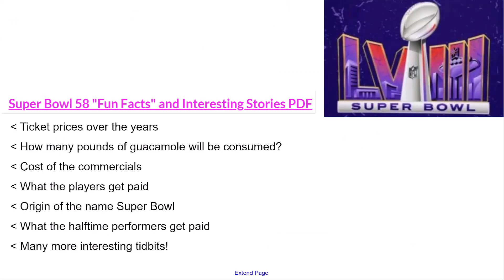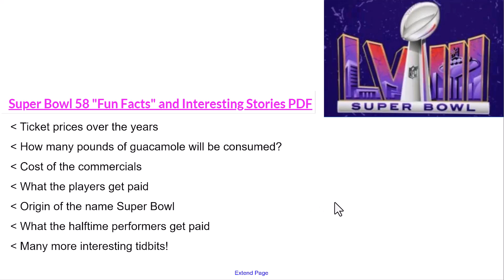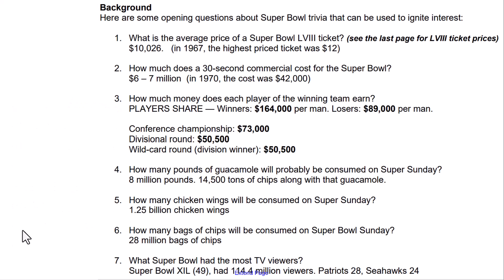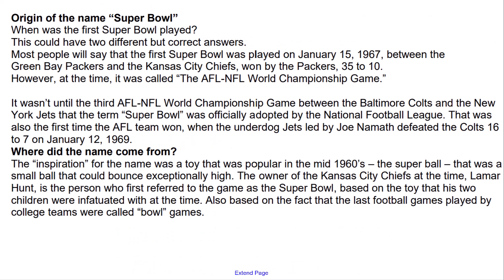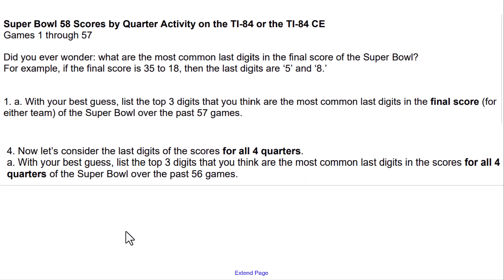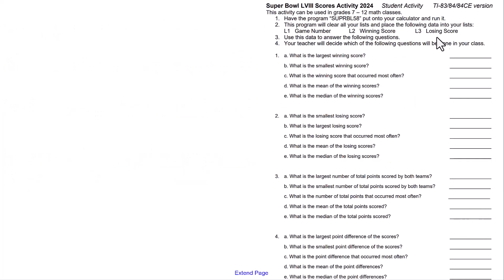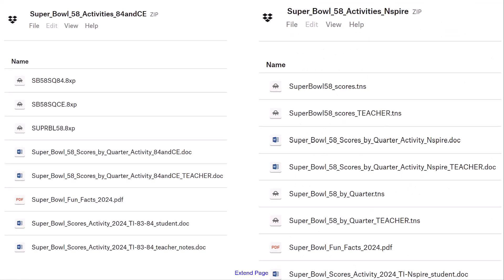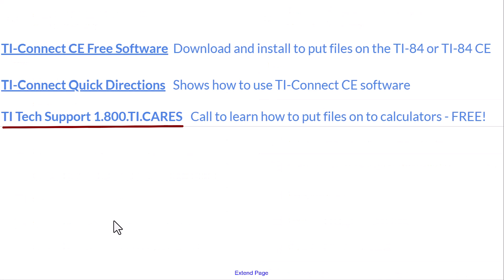Super Bowl 58 Math Activities and Fun Facts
This video shows how and where to get Fun Facts and Math Activities for Super Bowl 58.